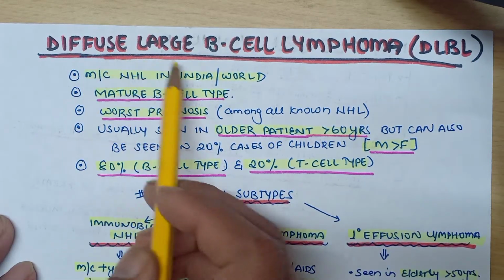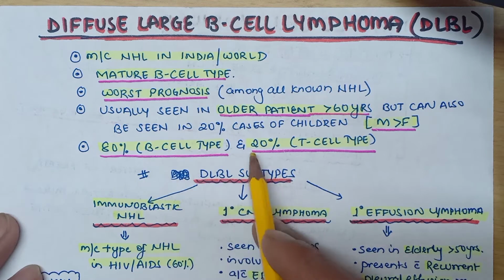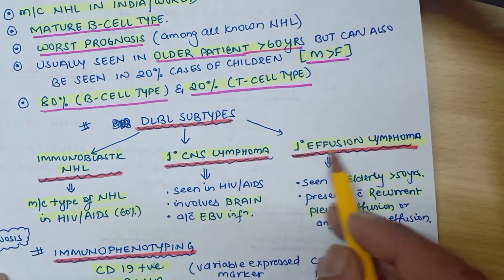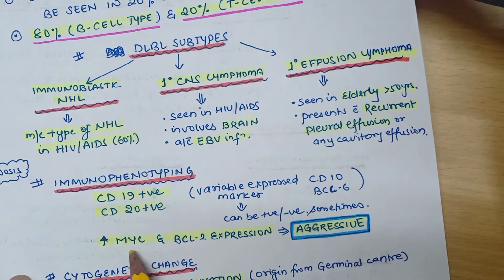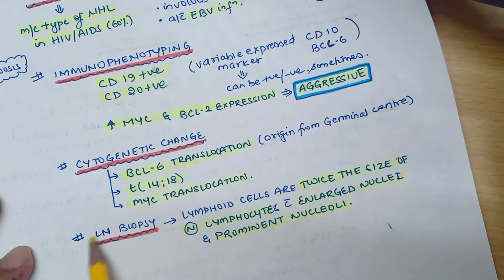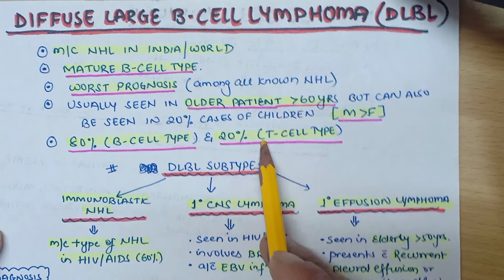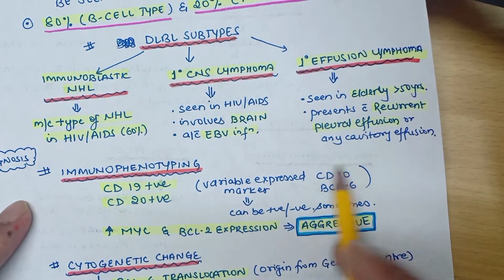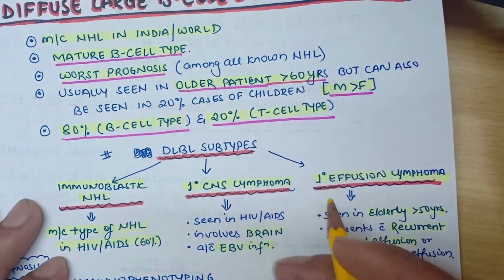DIFFUSE LARGE B-CELL LYMPHOMA (DLBL)/NON HODGKINS LYMPHOMA/PATHOLOGY/HIGH YIELD NOTE/RAPID REVISION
This video lesson will concisely describe about DIFFUSE LARGE B-CELL LYMPHOMA DLBL , its feature, subtypes , immunophenotyping, cytogenetics, and lymph node biopsy

If you would like to request a video or topic to be made, leave a comment in the comment section below and I will try to cover it!
I would really appreciate it as it will help me reach my  goal of 1000 subscribers!